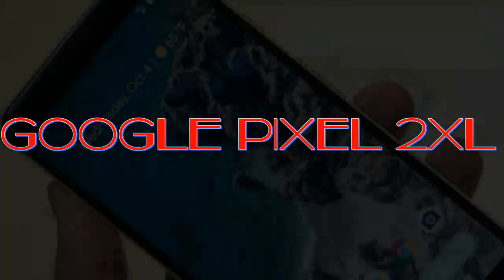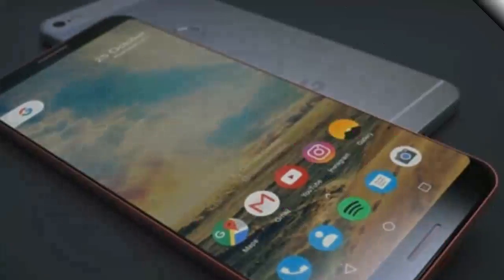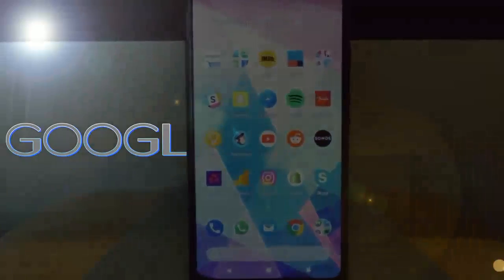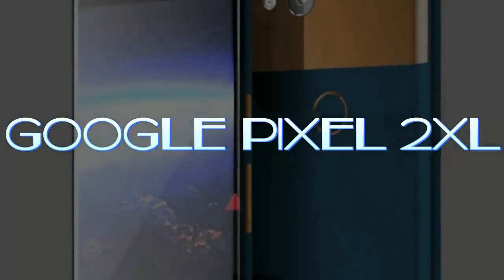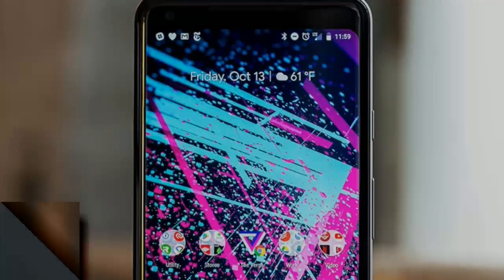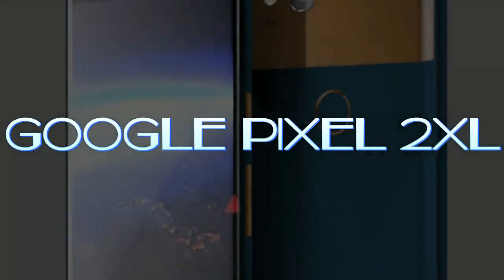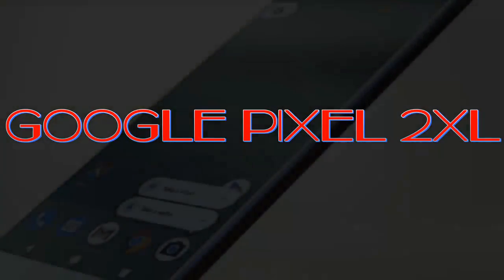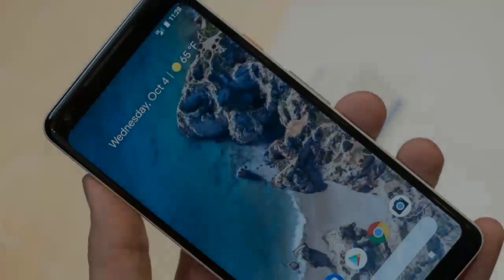MEME VIDEO GOOGLE PIXEL 2XL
NETWORK Technology
GSM / CDMA / HSPA / EVDO / LTE
LAUNCH Announced 2017, October
Status Available. Released 2017, October
Build Front glass, aluminum body, partial glass back
SIM Nano-SIM card & eSIM
  - IP67 certified - dust and water resistant
- Water resistant up to 1 meter and 30 minutes
DISPLAY Type P-OLED capacitive touchscreen, 16M colors
Multitouch Yes
Protection Corning Gorilla Glass 5
  - Always-on display
- 100% DCI-P3 coverage
PLATFORM OS Android 8.0 (Oreo)
Chipset Qualcomm MSM8998 Snapdragon 835
CPU Octa-core (4x2.35 GHz Kryo & 4x1.9 GHz Kryo)
Internal 64/128 GB, 4 GB RAM
CAMERA Primary 12.2 MP (f/1.8, 27mm, 1/2.6", 1.4 µm, Dual Pixel PDAF), OIS, phase detection & laser autofocus, dual-LED flash, check quality
Features Geo-tagging, touch focus, face detection, HDR, panorama
Video 2160p@30fps, 1080p@30/60/120fps, 720p@240fps, check quality
Secondary 8 MP (f/2.4, 25mm, 1/3.2", 1.4 µm), 1080p
3.5mm jack No
  - Active noise cancellation with dedicated mic
- Type-C to 3.5 mm headphone jack adapter